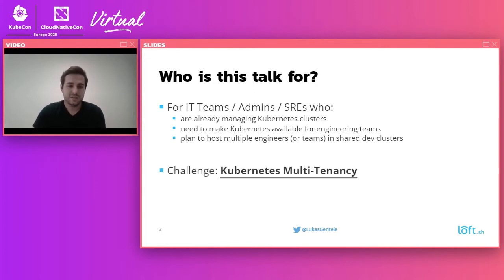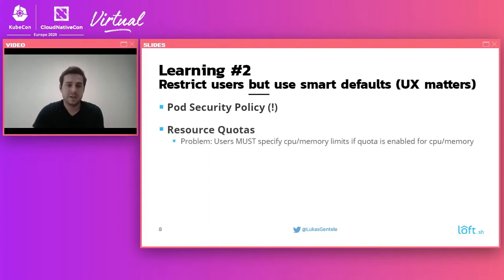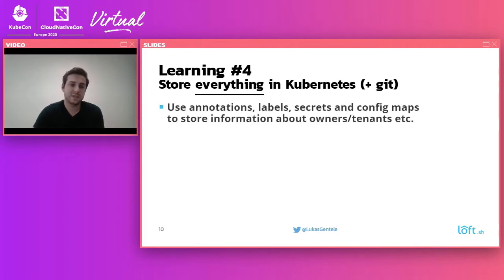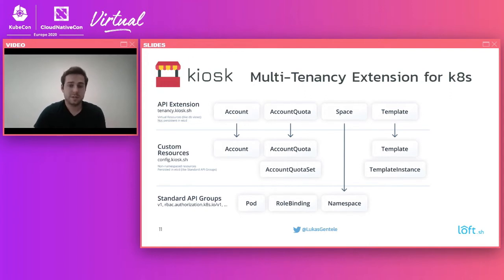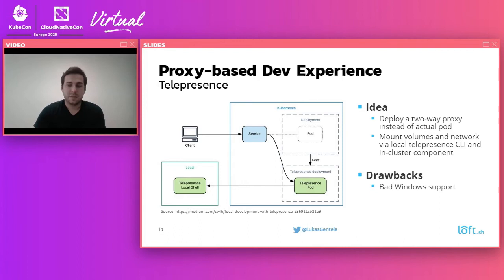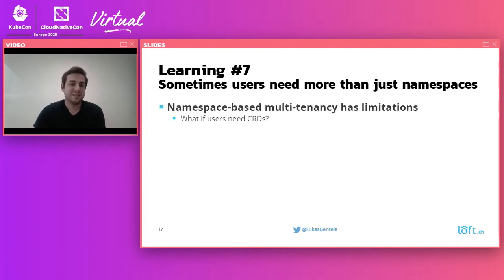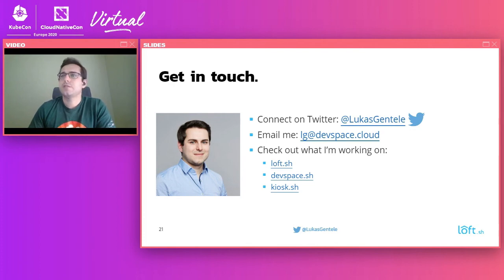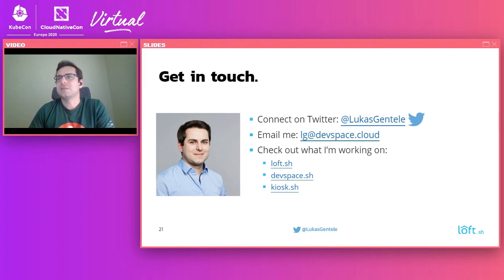Sharing Clusters: Learnings From Building a Namespace On-Demand Platform - Lukas Gentele, DevSpace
Sharing Clusters: Learnings From Building a Namespace On-Demand Platform - Lukas Gentele, DevSpace Technologies Inc.

Multi-tenancy is a hot topic in the Kubernetes community right now. IT teams want to enable engineers to work in shared clusters and allow them provision namespaces on-demand whenever needed. This creates a plethora of challenges that cluster admins have to address.  This case study will show how the team behind DevSpace Cloud built a public Kubernetes-Namespace-as-a-Service offering, including: - Authentication via Dex - Automatic RBAC configuration - Dynamic admission control via Open Policy Agent - On-Demand namespace provisioning via CRDs - Network isolation using network policies - Resource management using resource quotas and limit ranges - Inactivity detection and automated cleanup of abandoned namespaces - Sandboxing  This talk is intended for IT teams that want to create internal Kubernetes offerings to allow engineering teams to provision namespaces in an on-demand fashion.